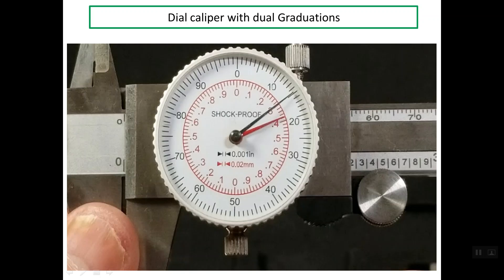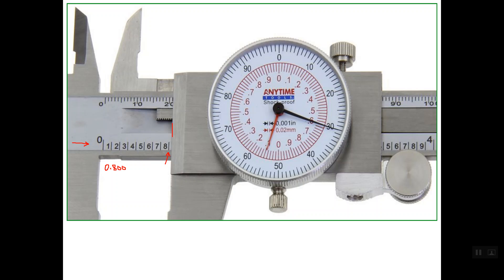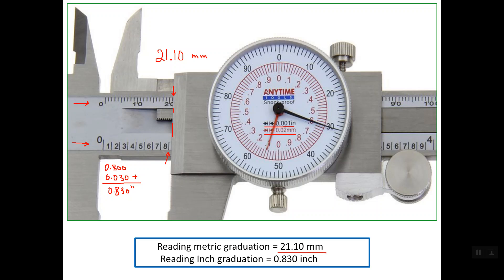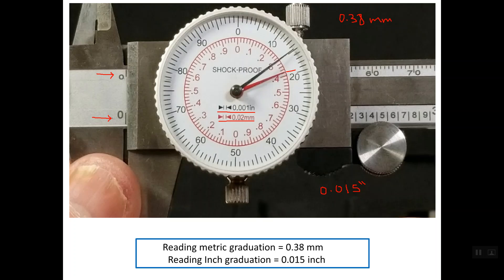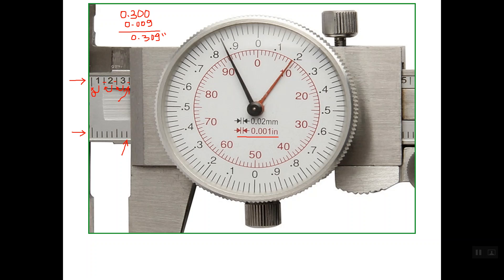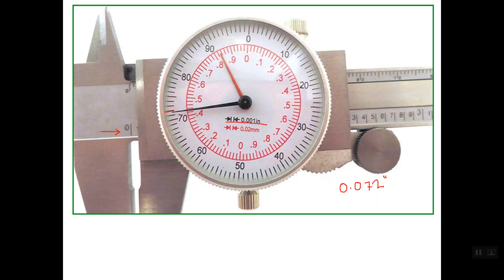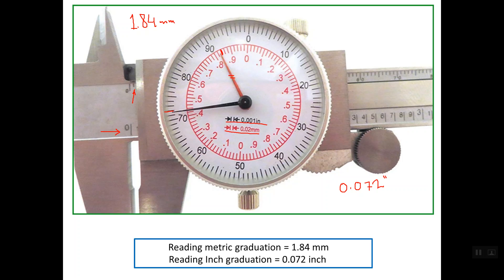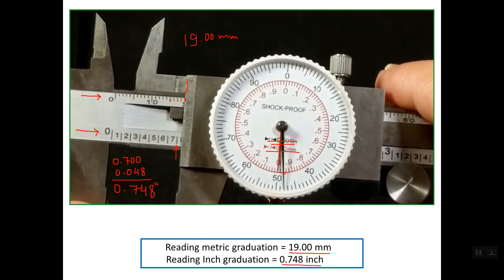16) Reading Dial caliper with dual Graduations (0.001 inch and 0.02 mm)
Reading Dual Dial caliper with dual Graduations